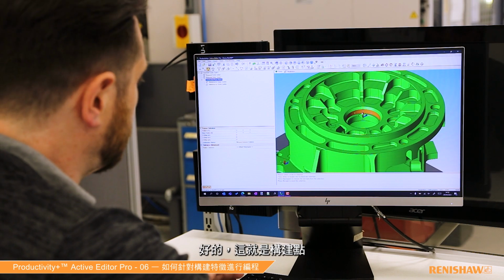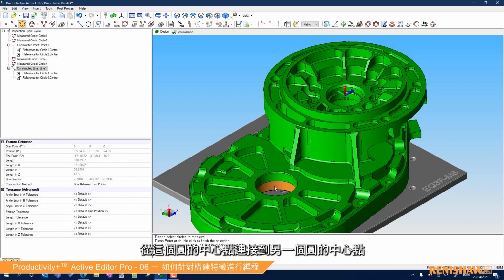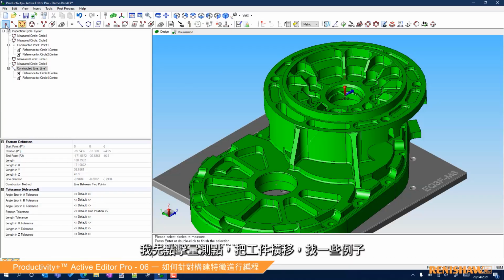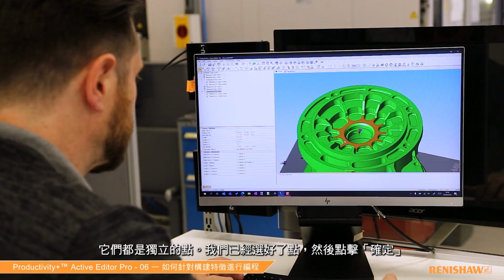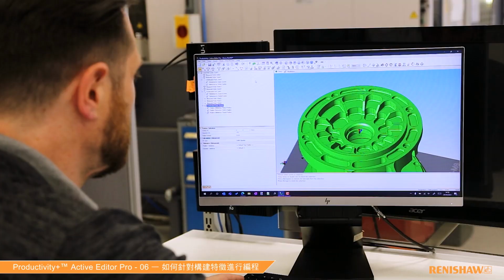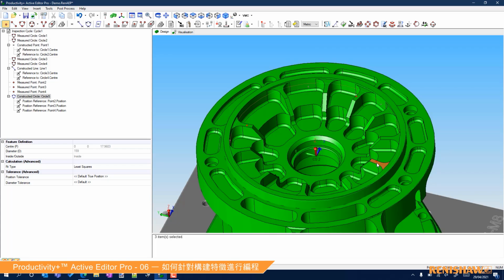Productivity+™ Active Editor Pro 06 — 如何針對構建特徵進行編程